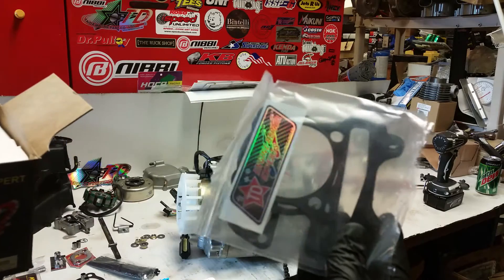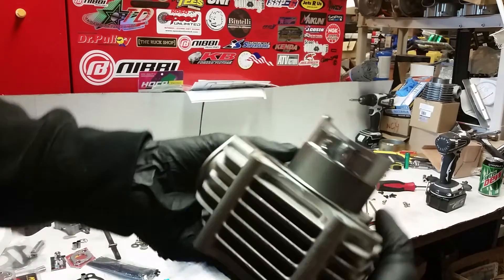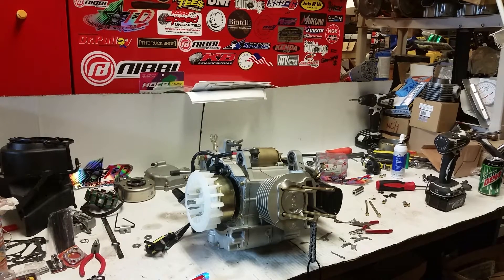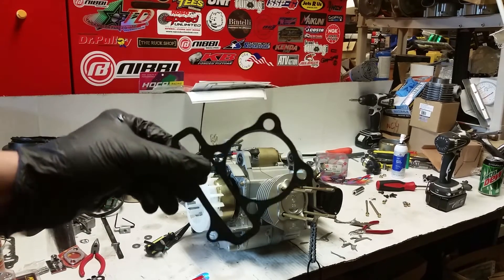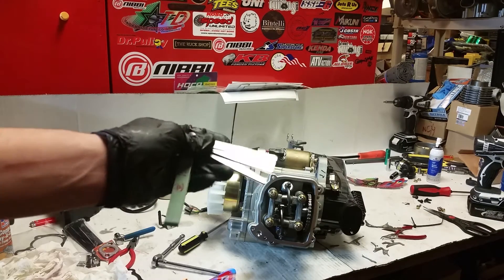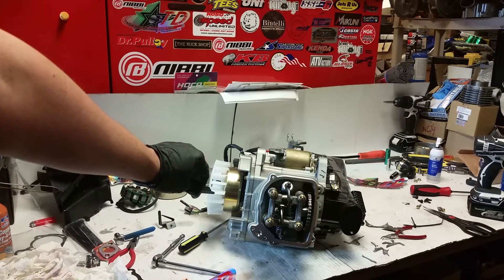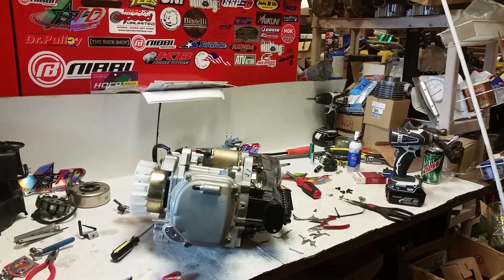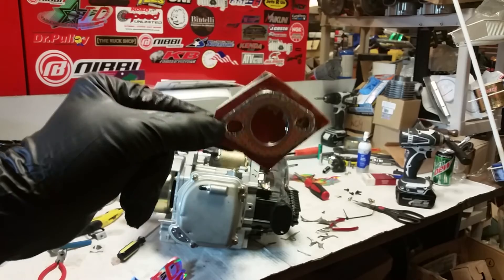GY6 150cc Taida 61mm BBK Install - Part 2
GY6 150cc Taida 61mm - Big Bore Installation, NCY 61mm cylinder head,  "How-to"